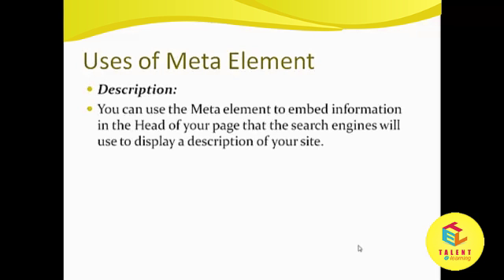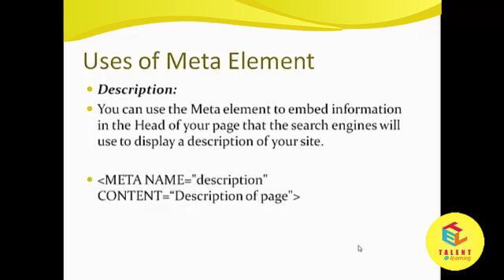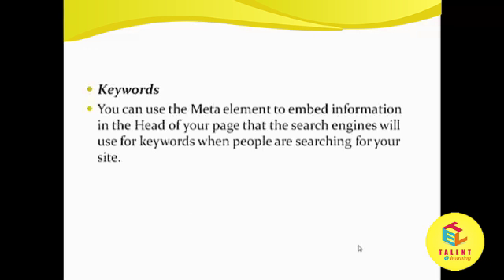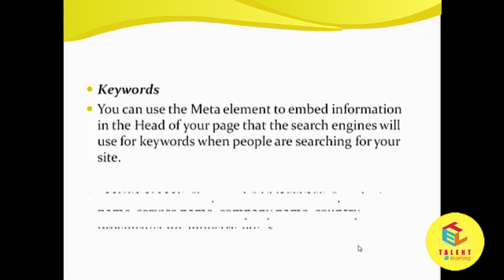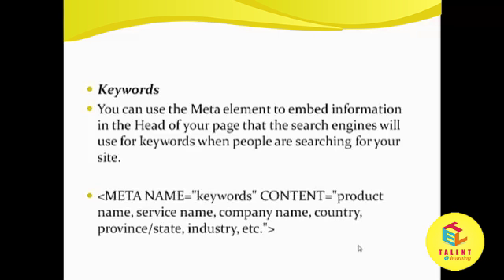HTML Tutorial for Beginners || Meta